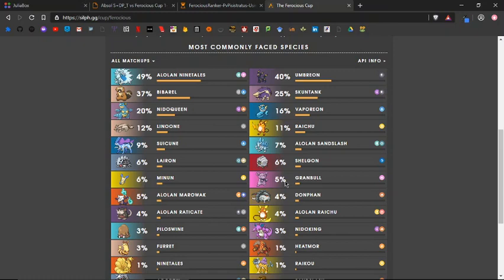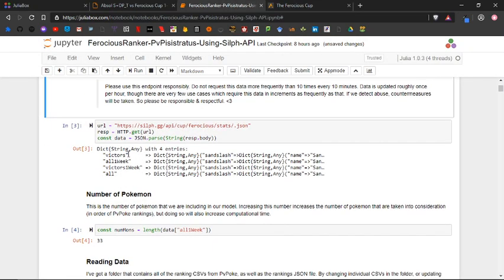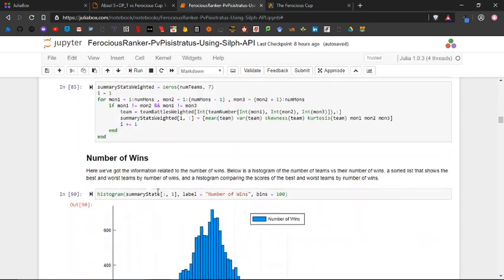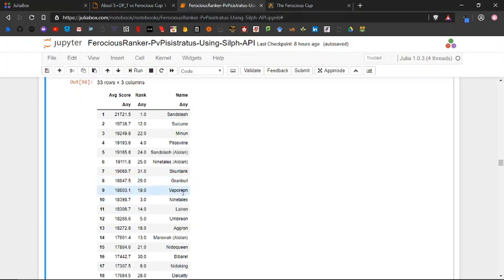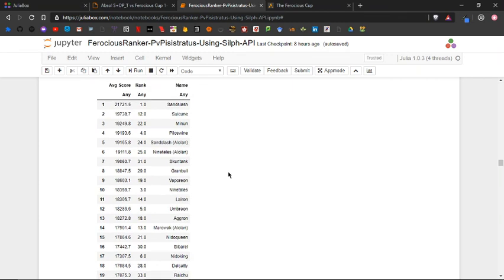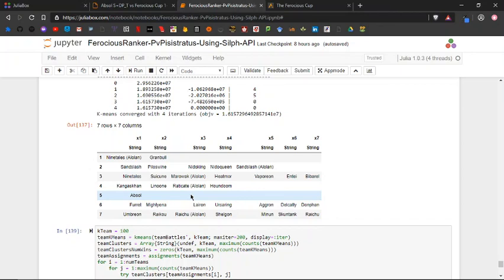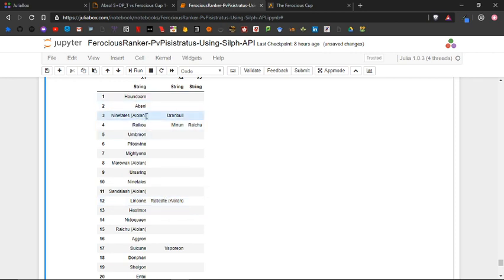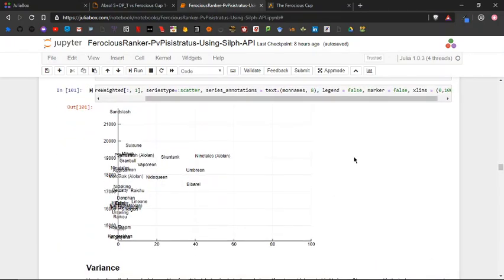Ferocious Cup Ranker With Silph API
I've updated the Ferocious Cup Ranker to include frequency statistics from the Silph API, as well as some k-means clustering analysis that I'm just getting started on including in this model. This is based upon the same data analysis framework I've built for the original Ferocious Cup video.